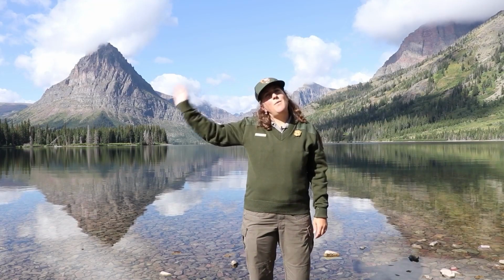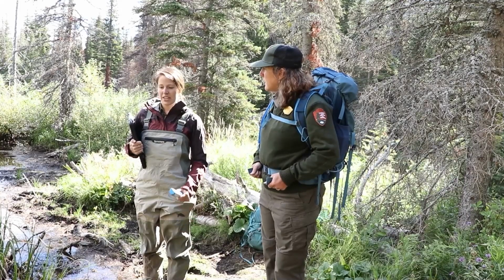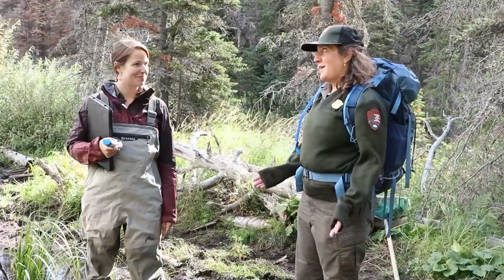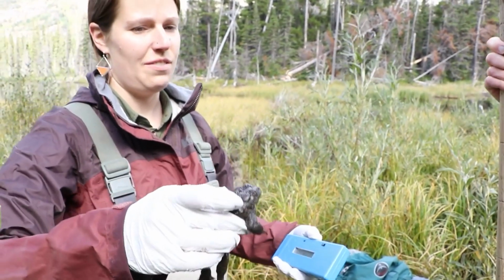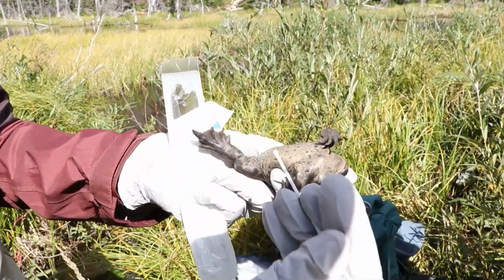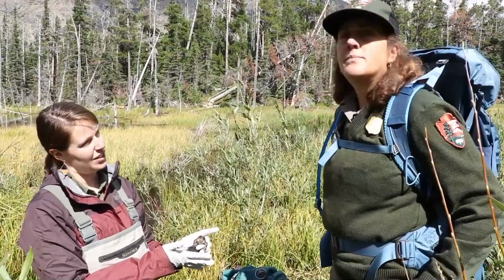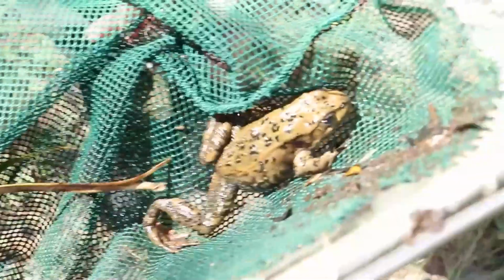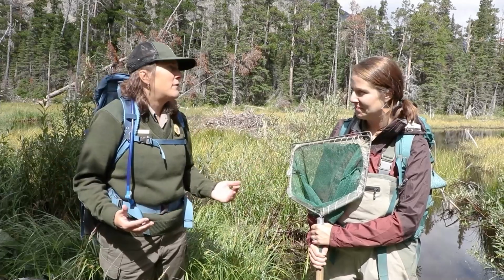Glacier Science Videos - Frogs, Toads, Fungus, and... Beavers? (Audio Described)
This is an audio-described video. What is the connection between these things?

PhD candidate Leah Joyce from the University of Montana is working to find out!

On this week's Glacier Science Video, we go to Two Medicine on the east side of the park to meet up with Leah and look at some wetlands where she's been conducting research. We may even catch a frog or toad...